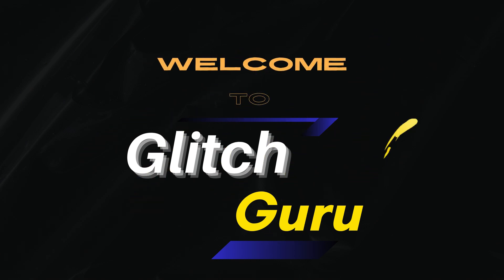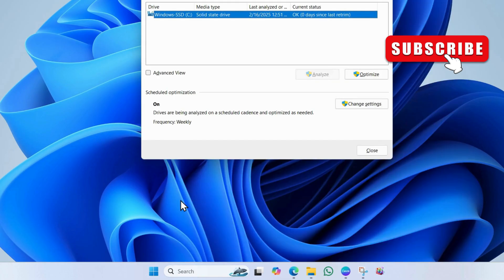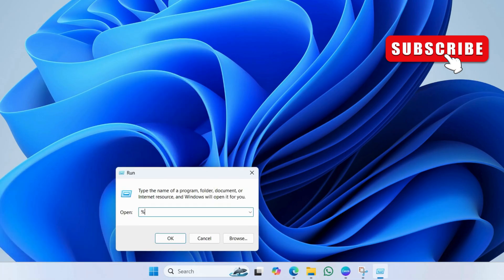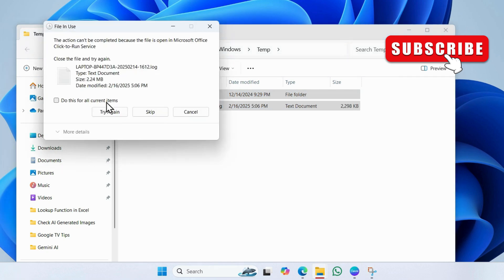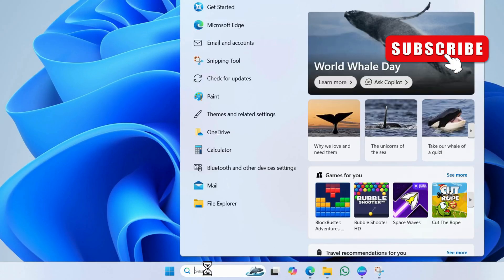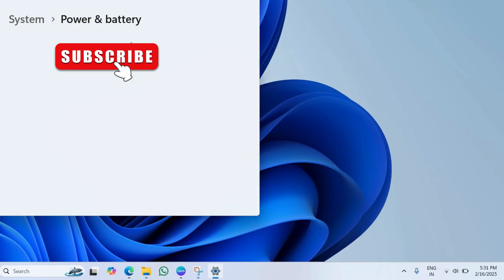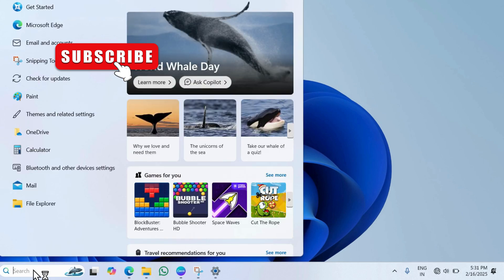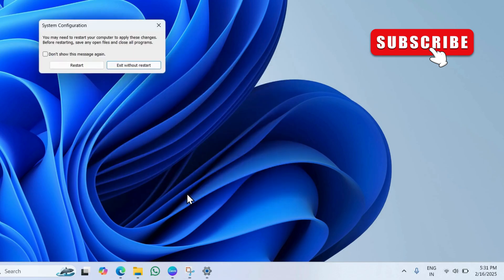[FIXED] Lenovo Laptop Lagging on Windows 11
Is your Lenovo laptop running slow on Windows 11? In this Video, learn how to speed up your Lenovo laptop with simple and effective fixes. Whether your device is lagging, freezing, or taking forever to boot, we’ll walk you through proven solutions to improve performance.

Whether your laptop is new or has slowed down over time, this guide will help you boost speed and make Windows 11 run smoother. If you’ve been searching for how to fix a slow Lenovo laptop, speed up Windows 11 performance, or troubleshoot lag and slow boot issues on Lenovo devices, this video has everything you need. Watch now and get your laptop running like new again!